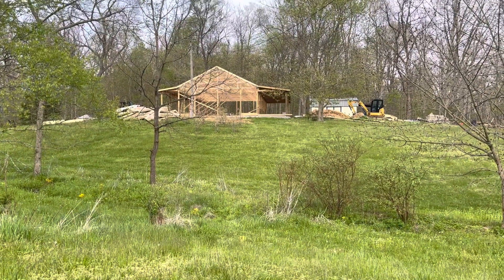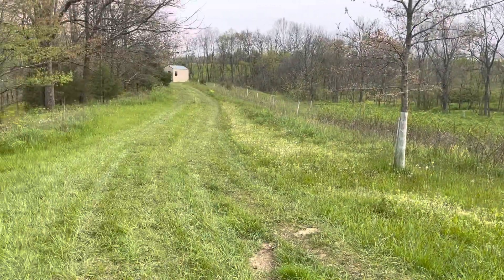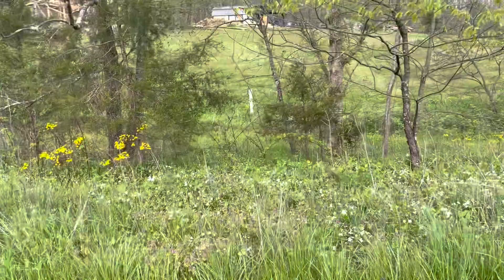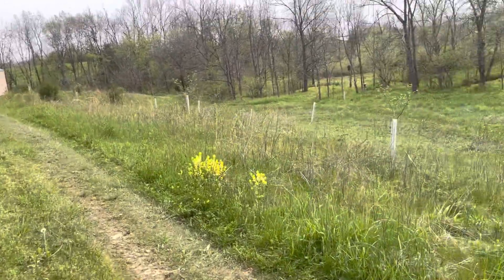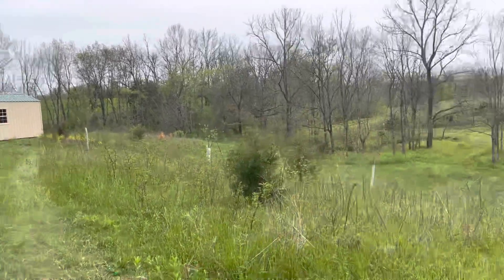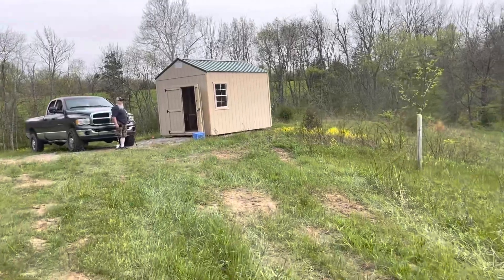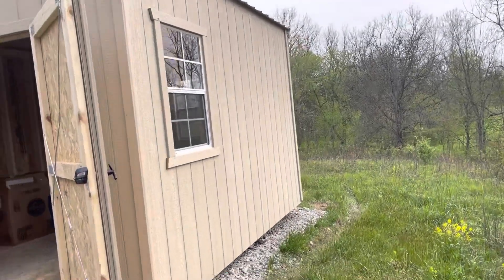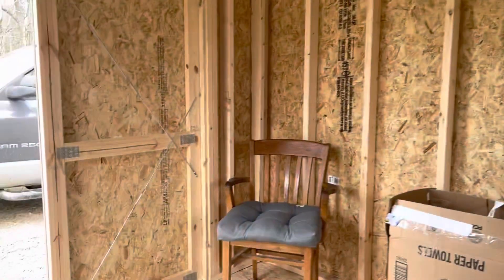We Got A Sleeping Shed!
Well….  technically we got a shed to sleep in. More like a bunkhouse.
 We haven’t been able to stay at the ranch since December and we were used to being there at least a couple days a week so we got a shed to sleep in and have the occasional meal.

@:41 seconds right after Lori says “Mother Nature” you can hear a Bob White quail. In fact you can hear it calling several times in this video.